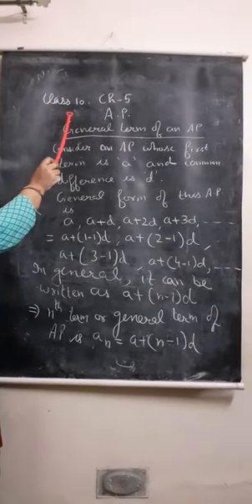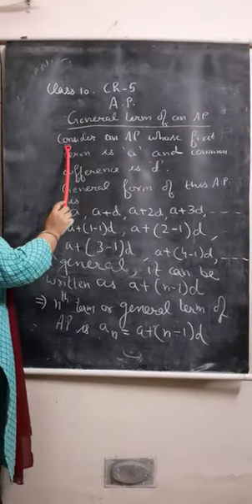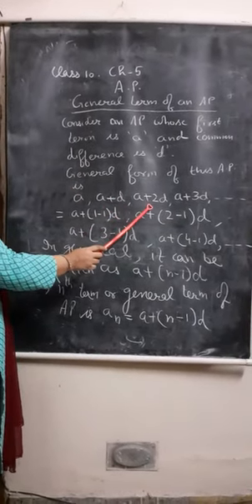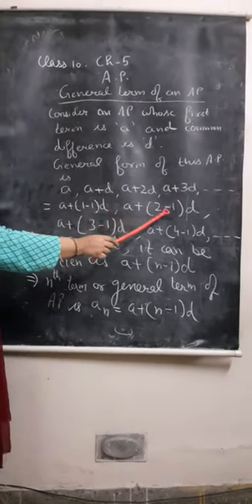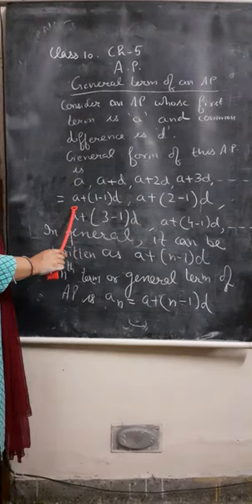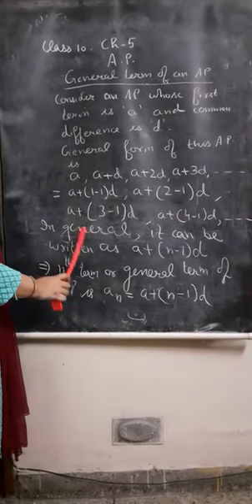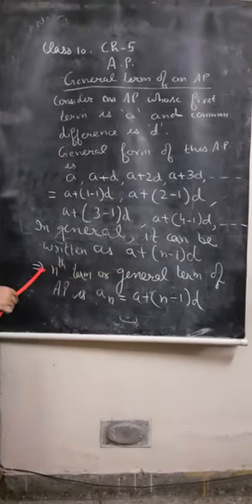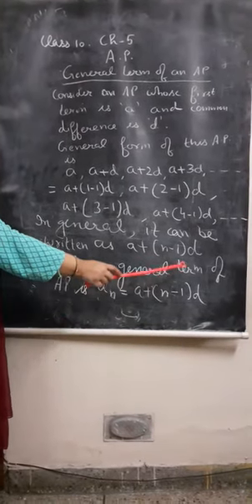Class-X_Maths_Chapter-5_Arithmetic Progression_Nth term of an AP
By Shilpa Gupta